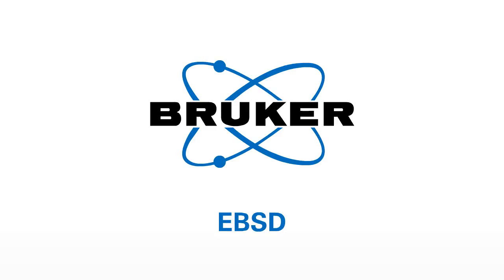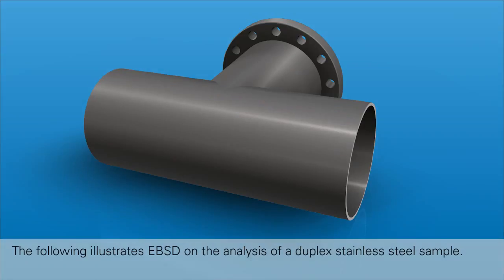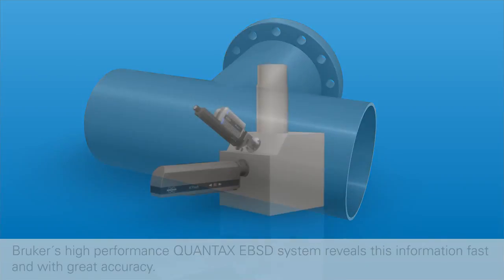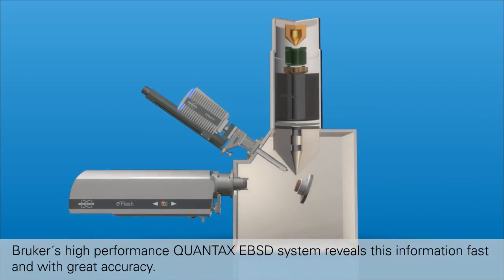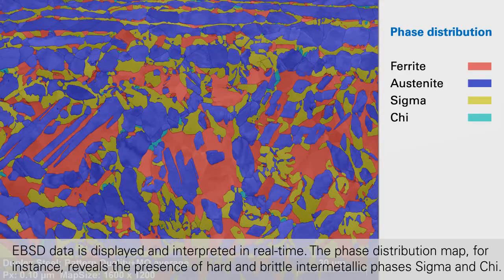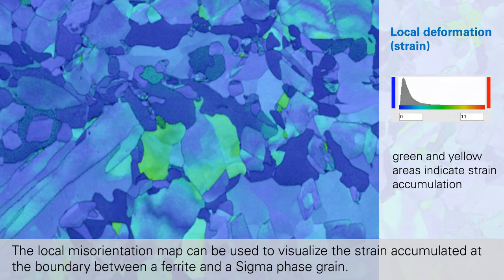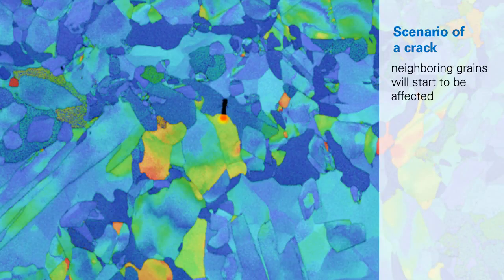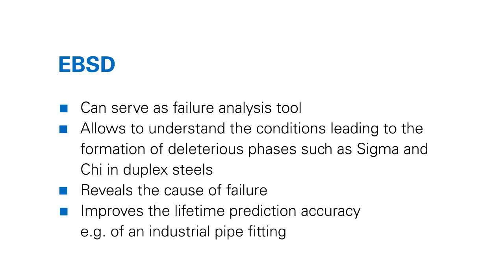2014 Update: EBSD explained, Scenario of a crack, Bruker, Animation 3D Agentur Berlin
Update des Animationsfilm: EBSD explained

EBSD = Electron Backscatter Diffraction
The following illustrates EBSD on the analysis of a duplex stainless steel sample.

Gezeigt wird ein Verfahren das für die Materialprüfung von Duplex-Stahl eingesetzt wird. Mehr Infos auf der Webseite von Bruker